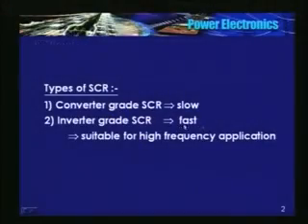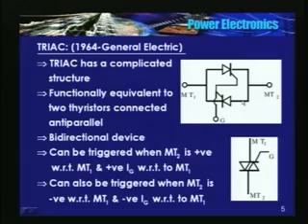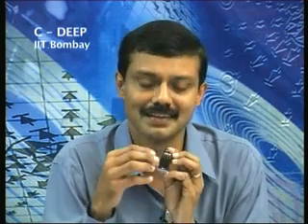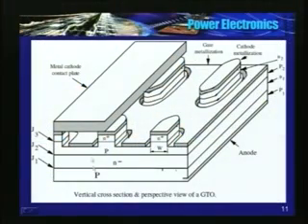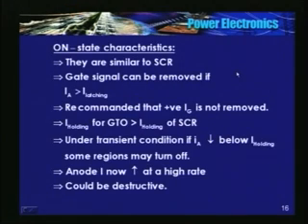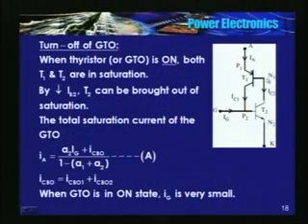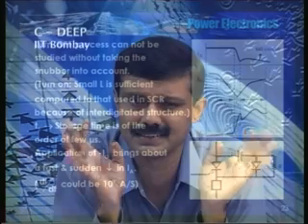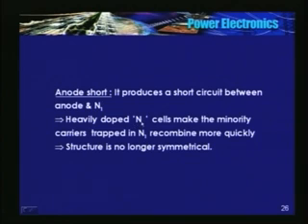Lecture - 6 Power Electronics